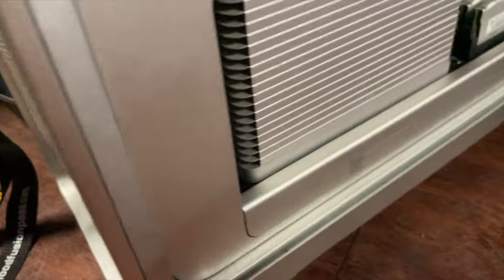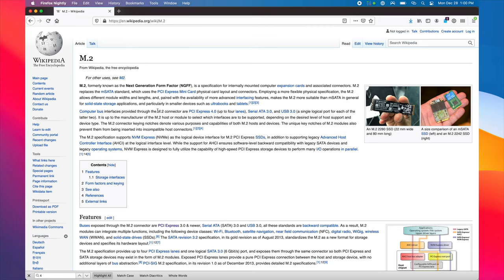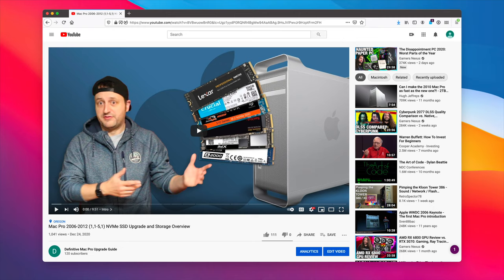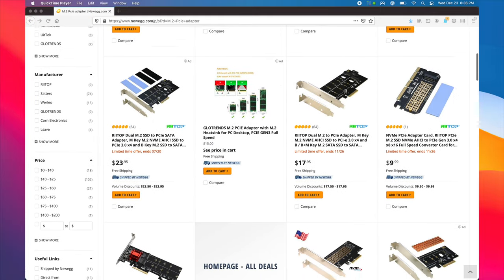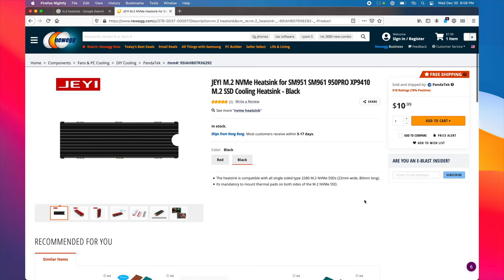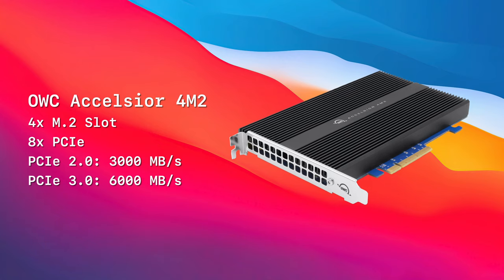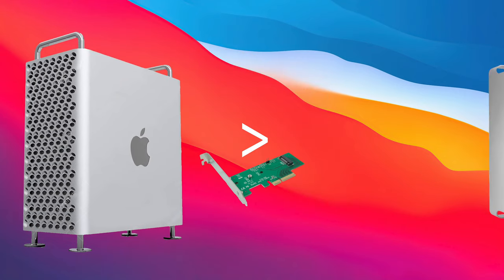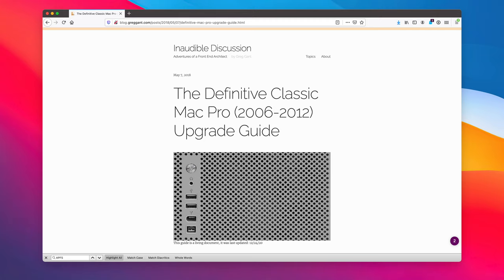NVMe and M.2 host upgrade cards for classic & 2019 Mac Pros 1,1 - 5,1 & 7,1 (Storage Overview Pt 2)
I'm back, this time in 4k with another storage related video, this time deep diving on NVMe and all the host cards that work with the Mac Pro.

/edit: Of course only a a week or two after making this video, users confirmed that ASM2812 chipset based cards will work in the Mac Pro. They are much cheaper multi-drive cards but much less desirable as they'll only operate at 4x speeds, meaning 1500 MB/s for both drives combined.  See the Definitive Mac Pro Upgrade for details.

0:00 Intro
0:27 Find your Mac Model
0:33 2013 Mac Pros
1:06 Picking an NVMe SSD
1:57 Using MacRumors as a Resource
2:35 M.2 format / NVMe speed / 2019 Mac Pro vs Classic Mac Pros
4:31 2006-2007 Mac Pros (1,1-2,1) and NVMe
5:23 2008 Mac Pros (3,1) and NVMe
5:58 2009 Mac Pros (4,1) Firmware requirements and Mac Pro 5,1 Firmware
6:13 Bifurcation / Multiple NVMe drives on a single card
7:54 SSD cooling?
9:05 The M.2 Host Options for the Mac Pros
12:08 M.2 Buying Advice
13:16 RAID and APFS
14:10 Summary

Looking for info about SATA HDDs/SSDs or AHCI vs NVMe? See the Storage Overview video for the classic Mac Pros.

Definitive Mac Pro Upgrade Guide for 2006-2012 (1,1-5,1) Mac Pros

Definitive Mac Pro Upgrade Guide for 2013 (6,1) Mac Pros

Foolproof way to update the 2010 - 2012 Mac Pro 5,1 to the 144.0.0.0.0 firmware

Edited in Final Cut Pro X, Motion, Compressor, Pixelmator Pro on a MacBook Air M1, recorded on iPhone 12 Pro. Voice-over recorded/mixed on a Sennheiser e935, Cubase Studio on Mac Pro.  Part way through making this, my FocusRite Clarrett arrived so you may notice some portions may sound different. Background music composed by me.